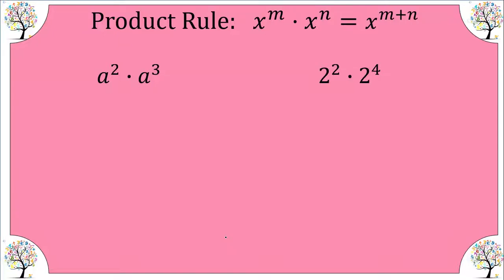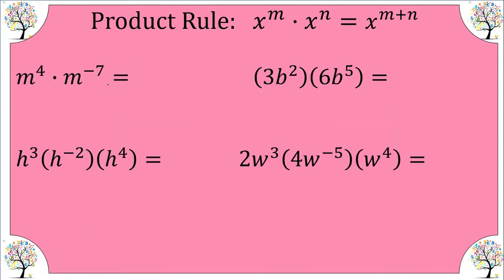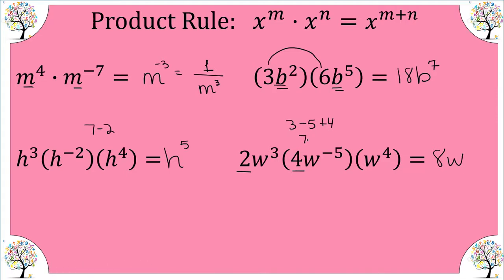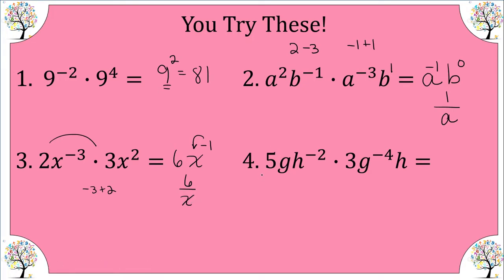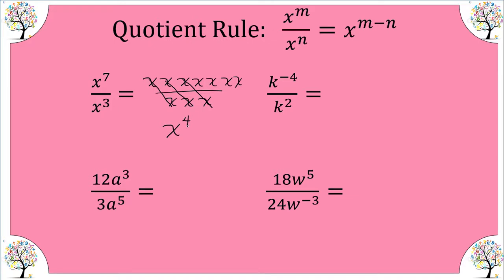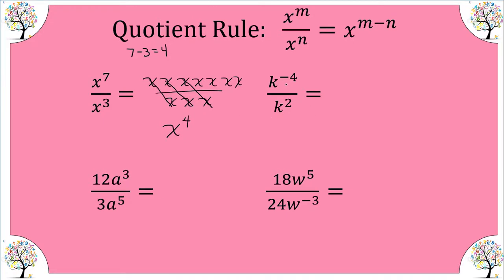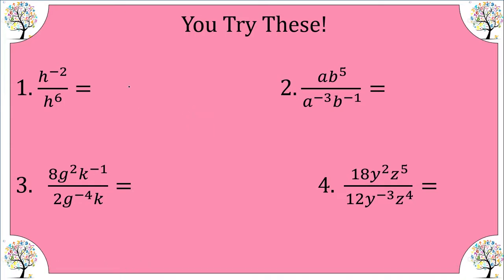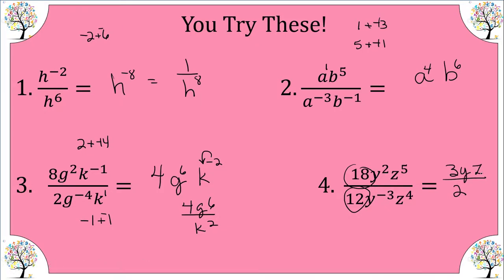M8Alg Video Lesson 1-2 Part 2 Product & Quotient Power Rules